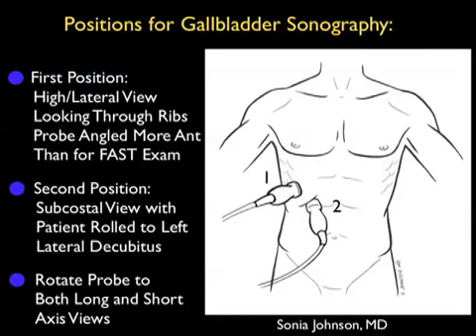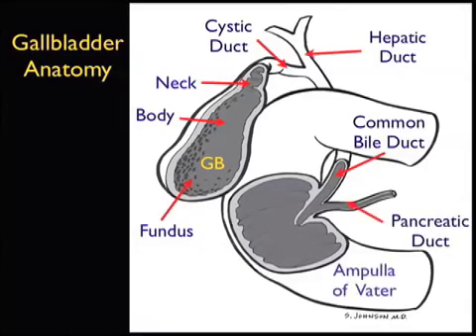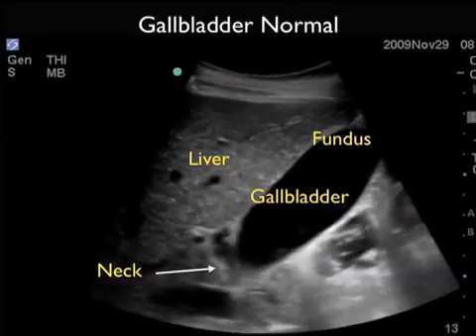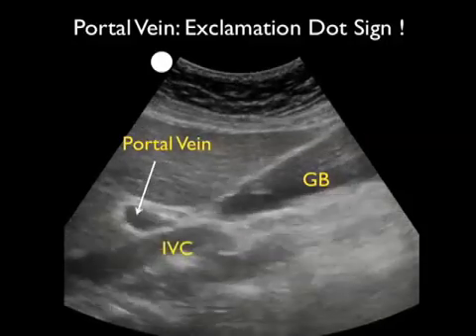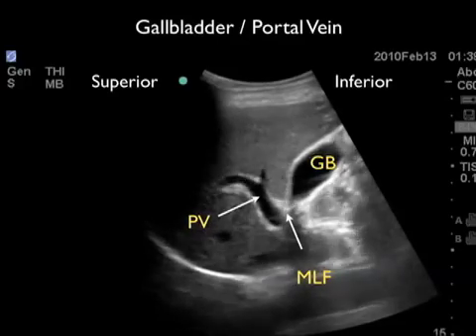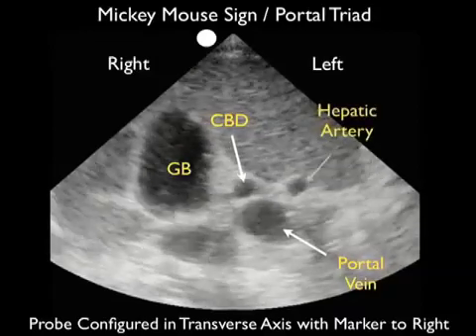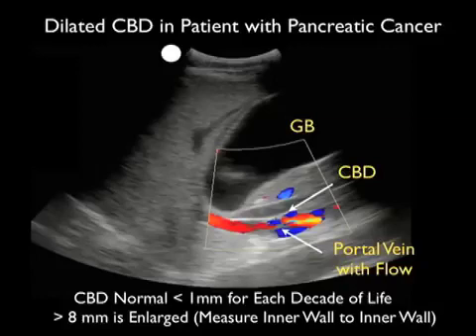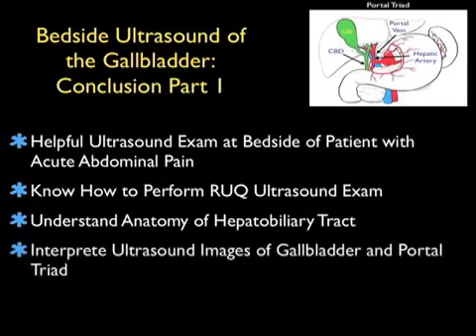Gallblader 1 Introduction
Gallblader ULTRASOUND